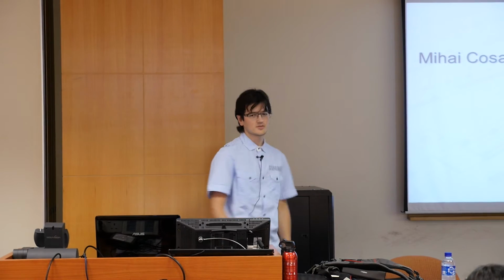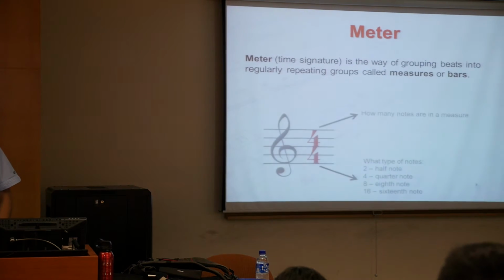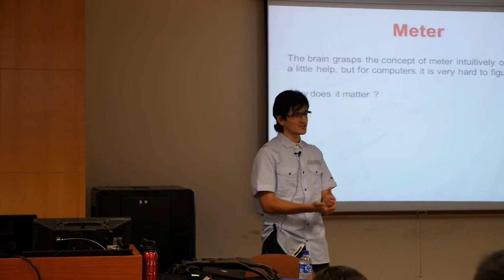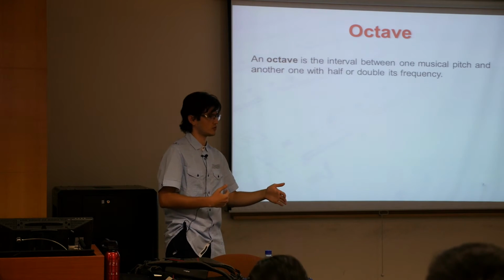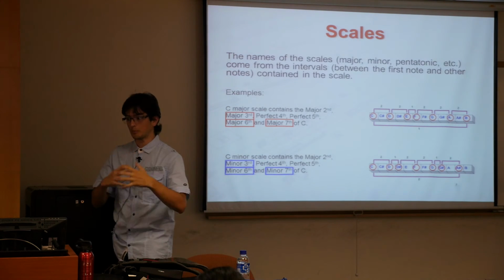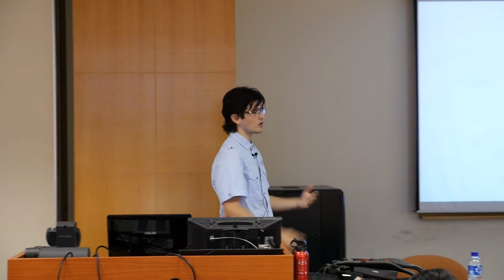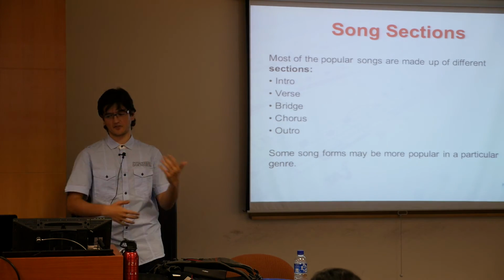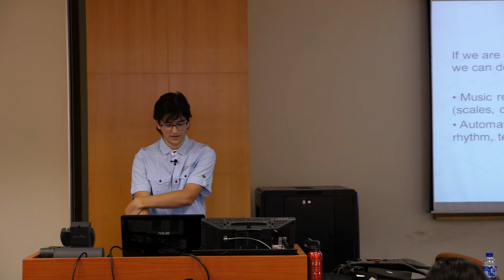Introduction to Music Theory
While I was a research assistant in Singapore in the Sound and Media Computing lab of National University of Singapore's School of Computing, my supervisor, professor Ye Wang, gave me the great opportunity of holding one lecture in CS4347: Sound and Music Computing course. The lecture aimed to provide a basic understanding of music theory, and it targeted computer science students. In order to do that I created the concept of explaining music theory using feelings and I presented it receiving an amazing feedback.

I would really like to hear your comments on this. I think that explaining things by simplifying them and by using simple analogies has a great potential to raise interest and inspire passion to students. What do you think?

Special thanks to professor Ye Wang and to Zhiyan Duan who handled the recording of the lecture.